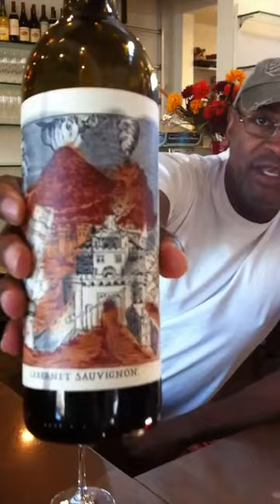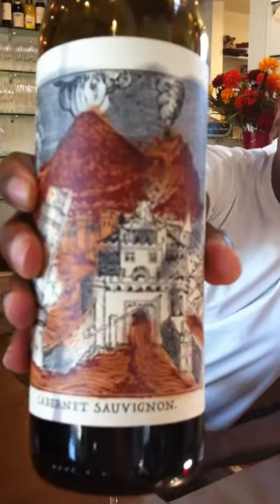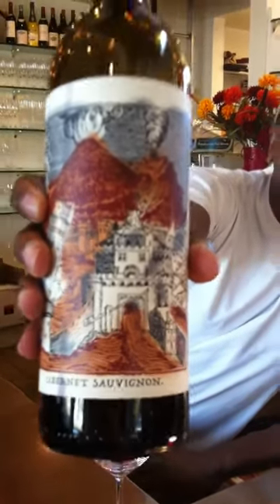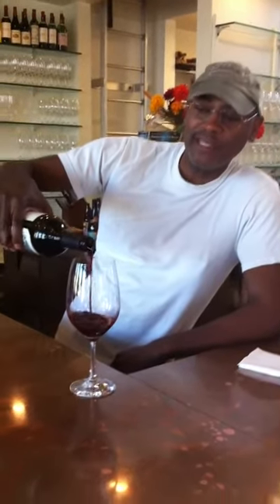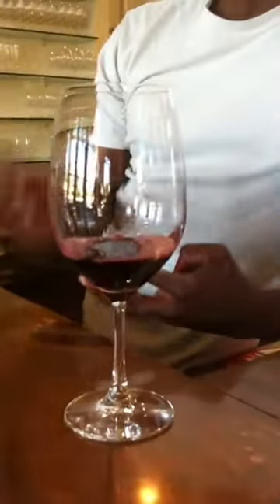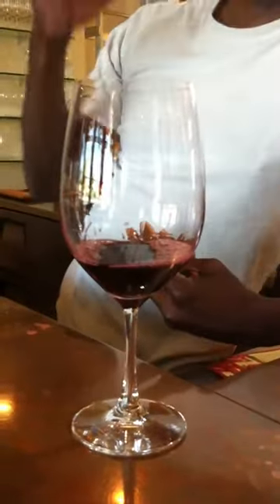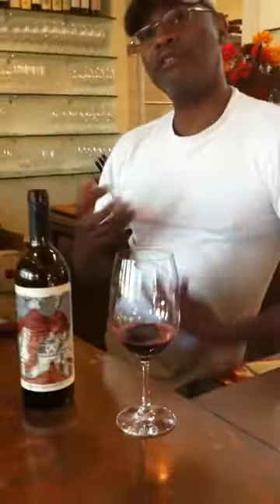Force of Nature Cabernet Sauvignon Review | Winston Jones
Savvy server Winston Jones walks through a tasting of one of our bold reds on the Halloween menu featured at Savvy Cellar for the month of October. Aptly named "Force of Nature" Cabernet Sauvigon 2010 is a hit with W.

Drop in and taste for yourself!